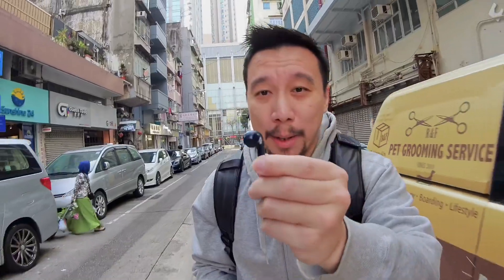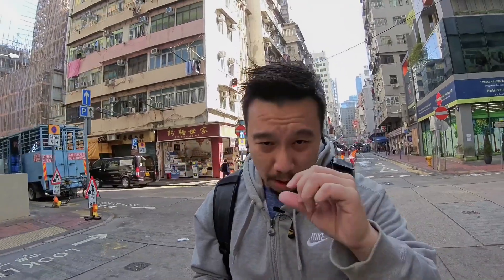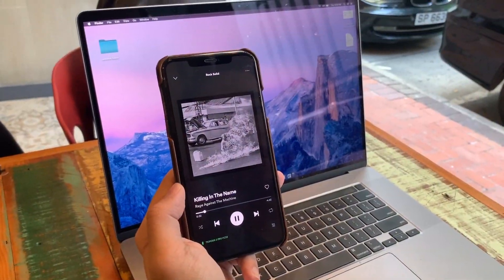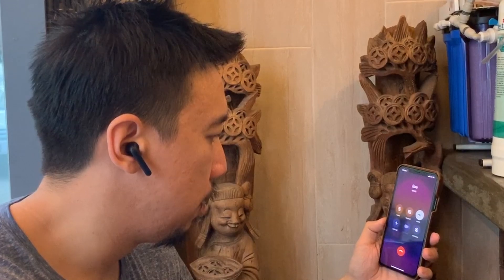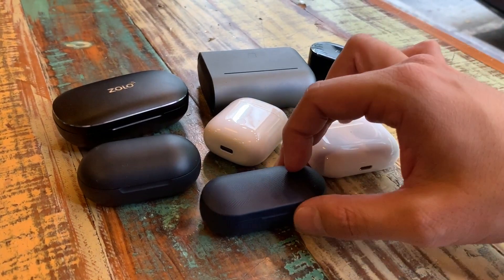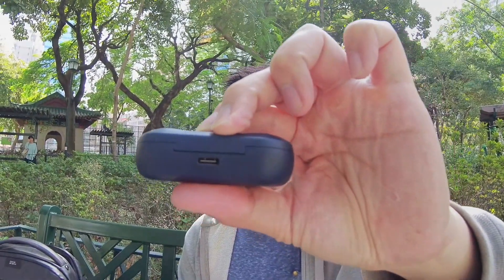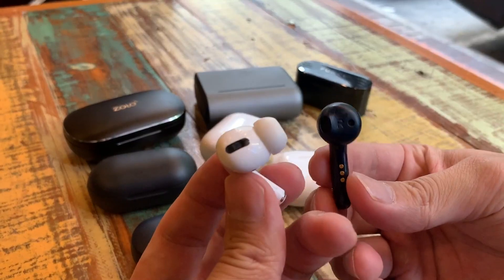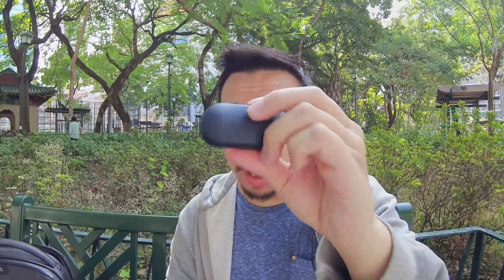TicPods 2 Pro Review: The Most Feature-Packed Wireless Earbuds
You can pick up a pair of TicPods 2 Pro at Amazon

or on Mobvoi's own website